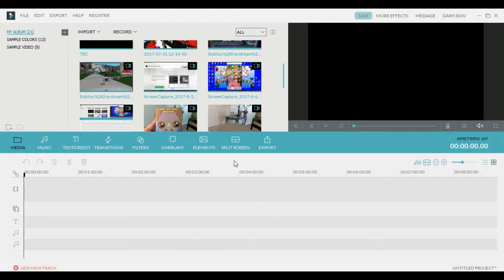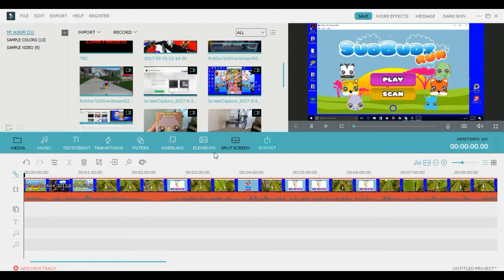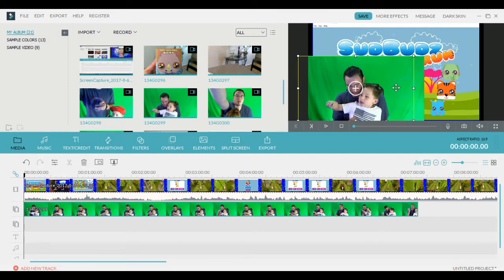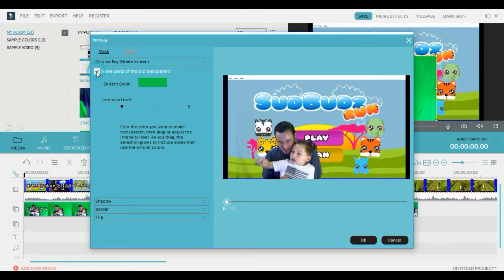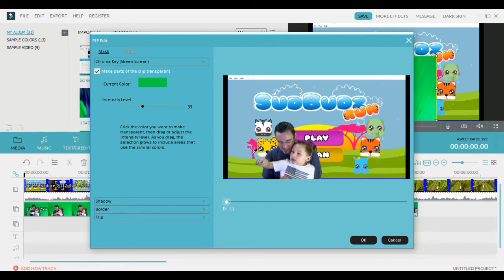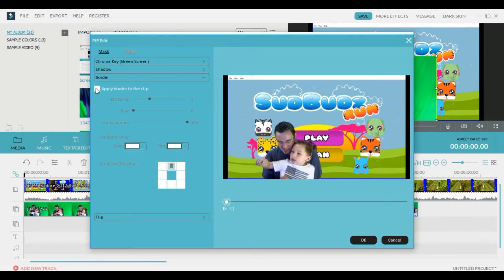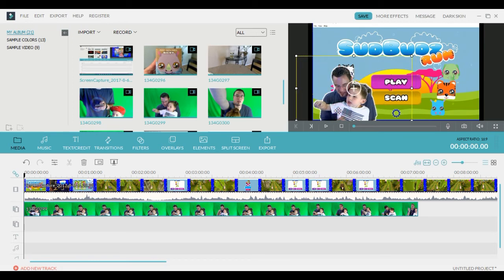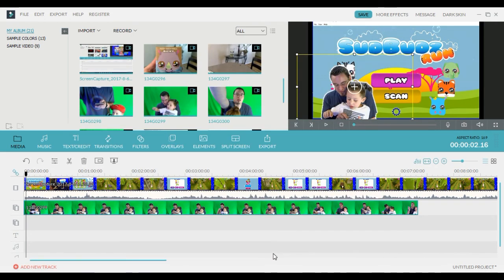Tutorial: How To Set Up Green Screen (Chroma Key) in Filmora WonderShare Video Editor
In this video I show you how to set up the configure the green screen (chroma key) effect in the Filmora Wondershare video editing program.

ABOUT G-RATED FAMILY GAMING (GRFG):  This is a safe, family friendly, general audience friendly, G-Rated channel where we play games as a family, joke, have fun, unbox toys, review toys, and many other fun activities and adventures with the coolest toys and games that are for  .  If you are a parent who wants to allow your general audience to watch video game play and other family friendly fun, but worried that there might be adult language or content, then your search is over and this is the channel for you!